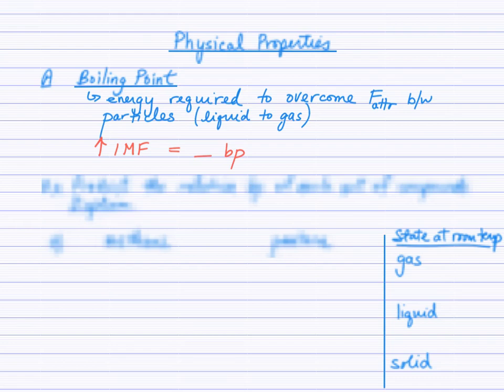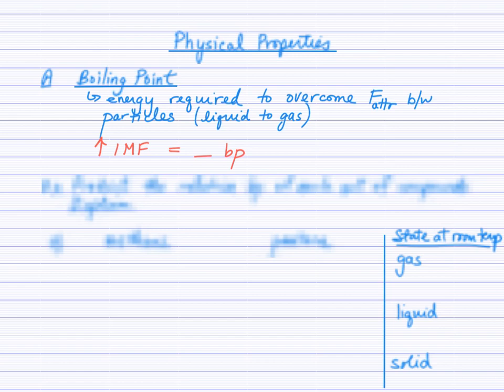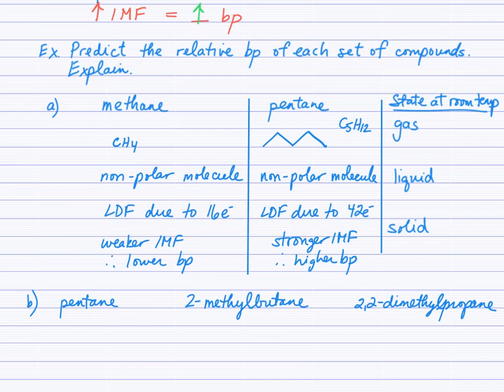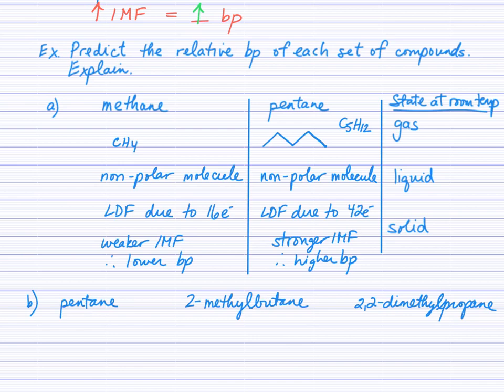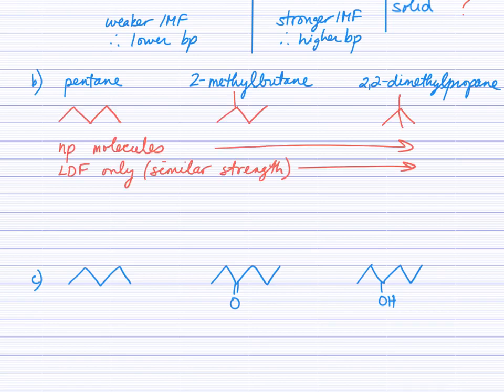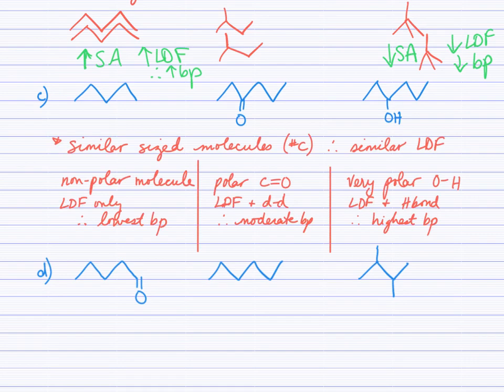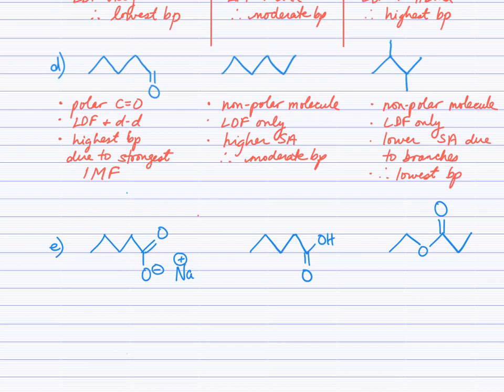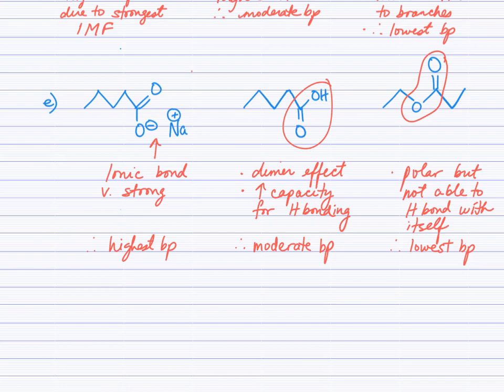Boiling Point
An explanation of the boiling points of various organic compounds.